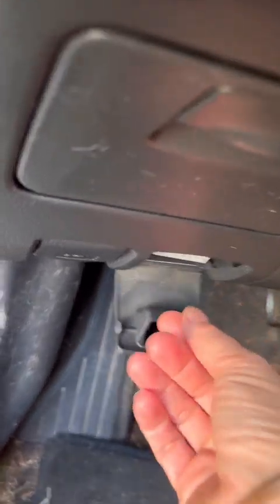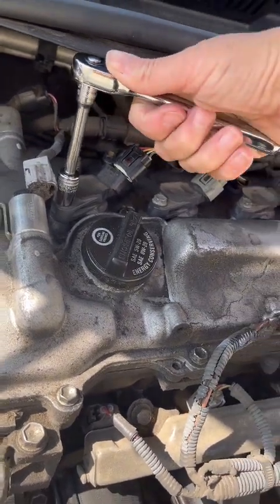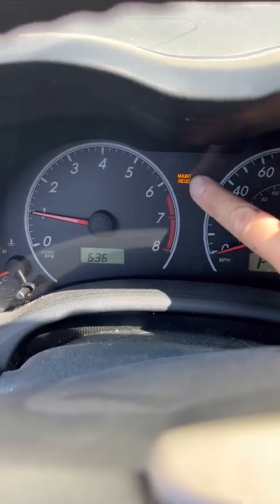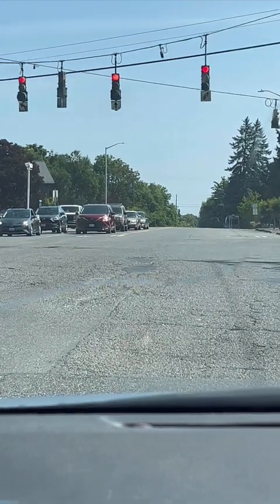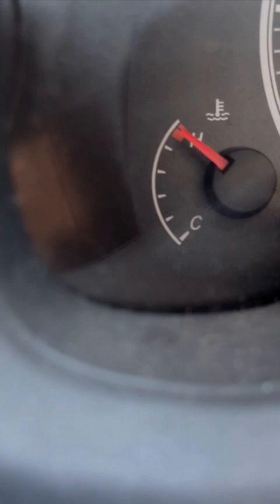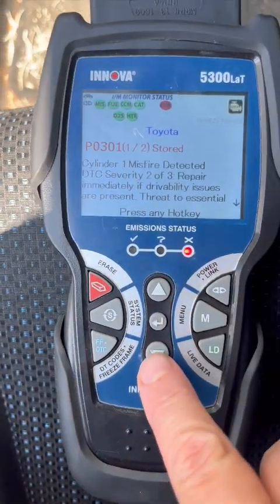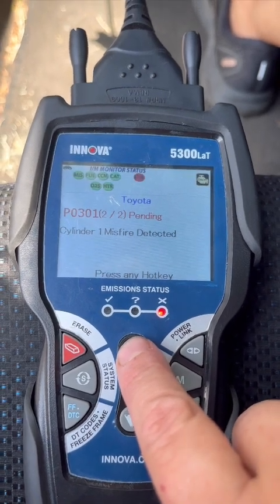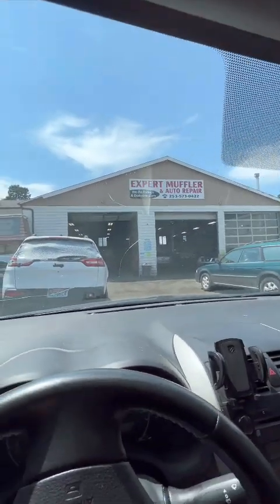Car Life Car Repair | living in my car trying to figure out what’s wrong with my 2009 Toyota Corolla